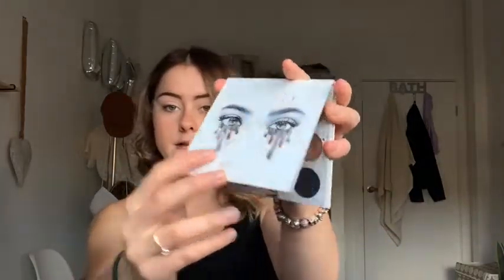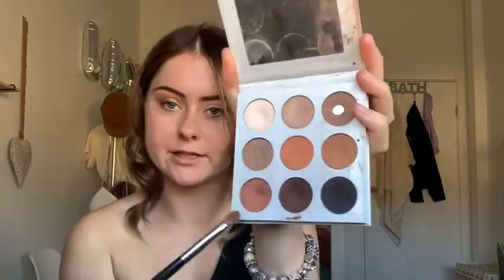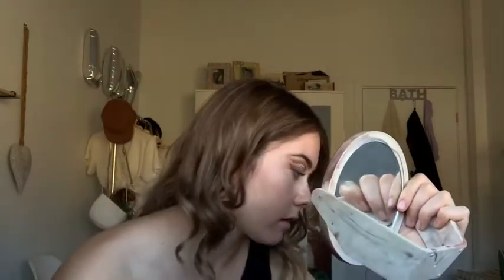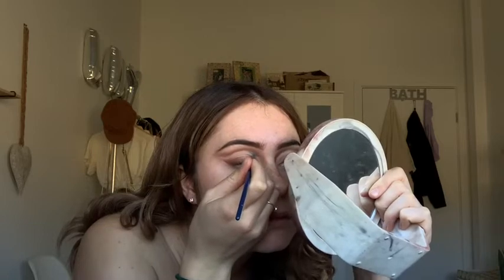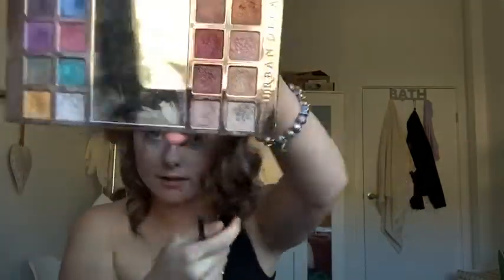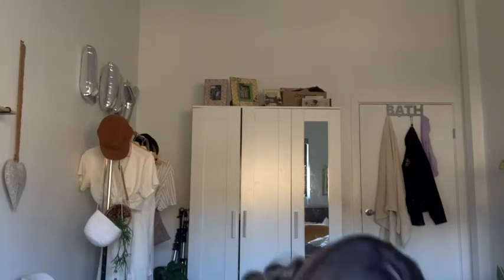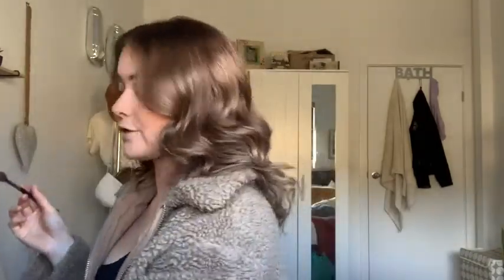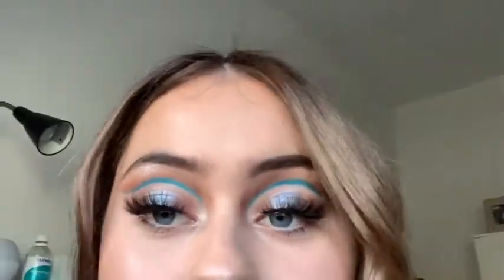Unorganised/ makeup tutorial